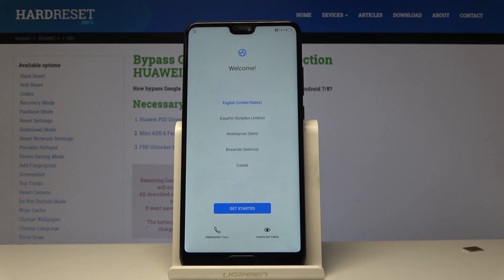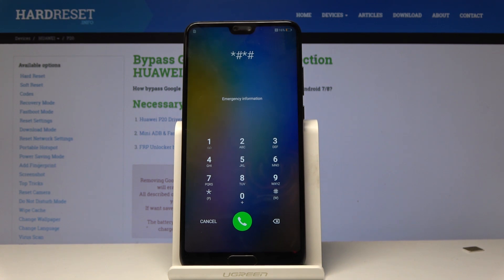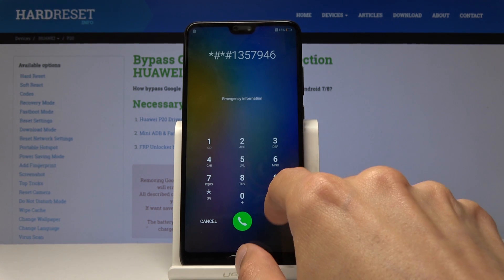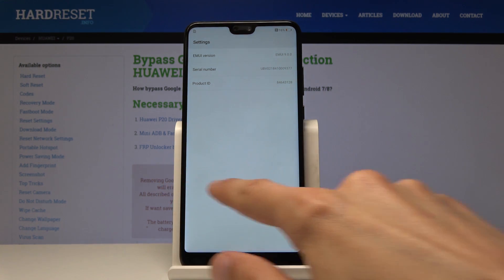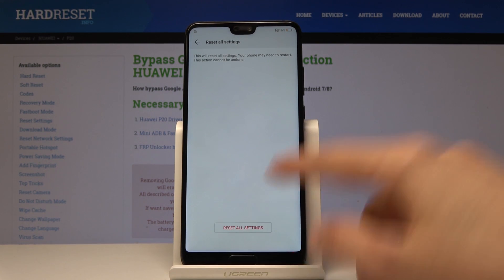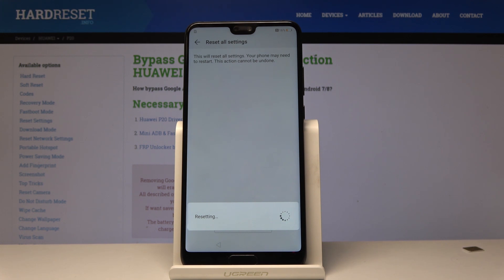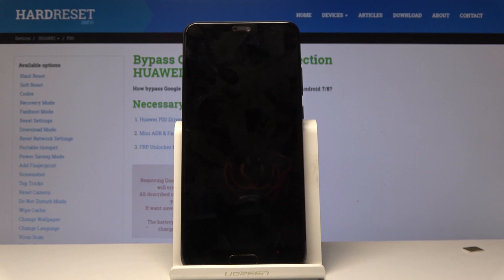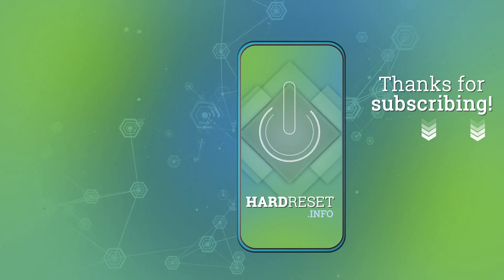How to Remove Google Protection in HUAWEI P20 - Bypass Google Verification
If you are looking for a method of bypassing Google Verification in HUAWEI P20, then stay with us and learn how to easily remove factory protection to skip Google Protection. Let’s follow above video instruction and allow yourself to unlock FRP with the newest security patch.

How to skip Google Verification in HUAWEI P20? How to bypass Google Verification in HUAWEI P20? How to bypass Google Protection in HUAWEI P20? How to bypass Google Verification in HUAWEI P20? How to remove factory reset protection in HUAWEI P20? How to unlock FRP in HUAWEI P20? How to activate HUAWEI P20 without the Google Account?